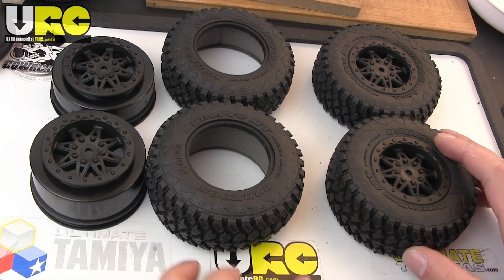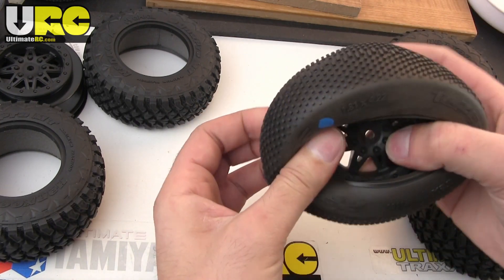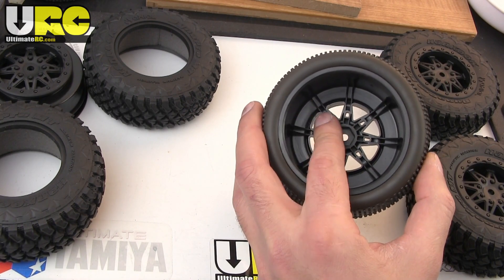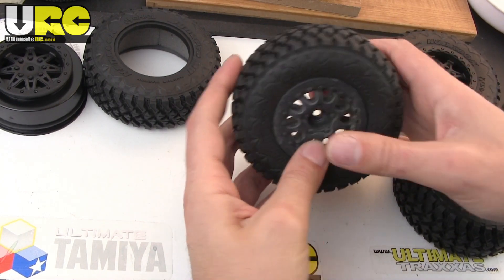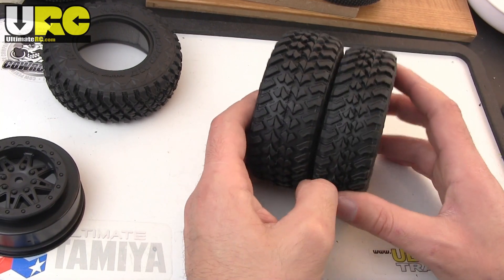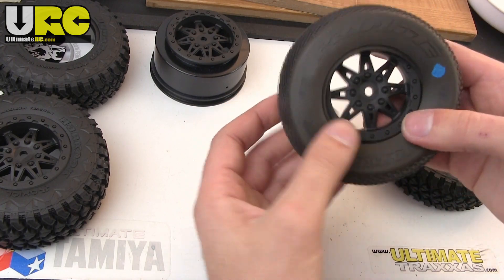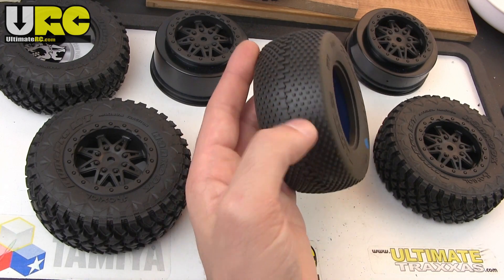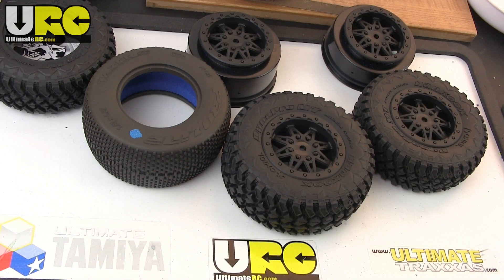Axial EXO wheels & tires VS. short course SCT size